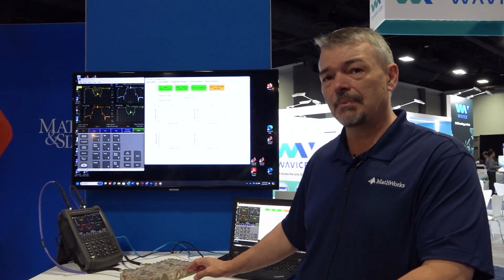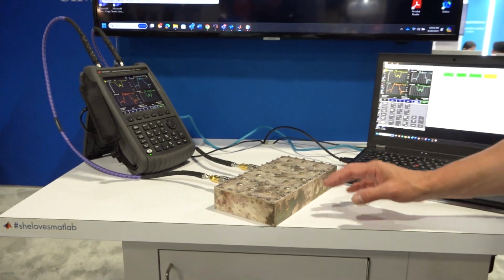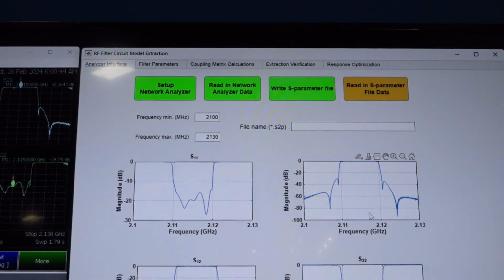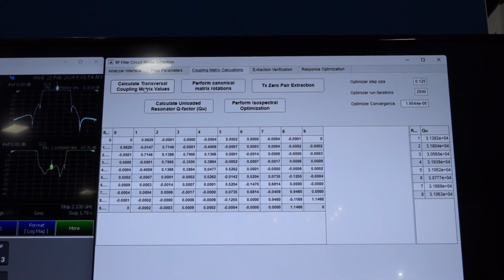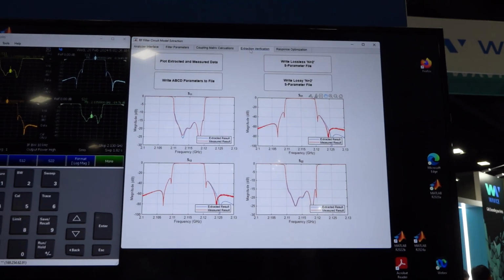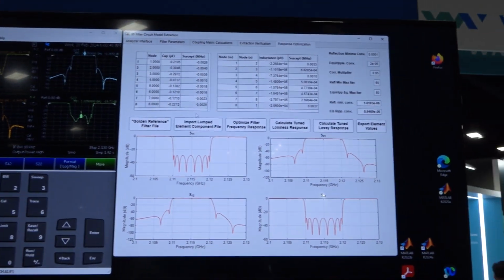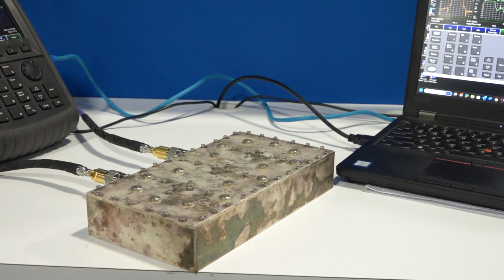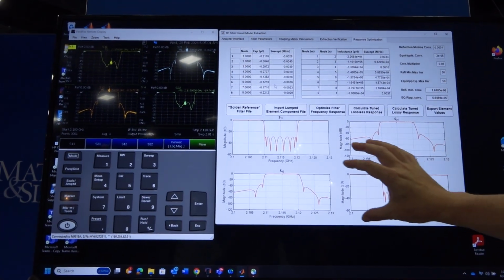MathWorks Demo of RF Component Characterization with MATLAB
MathWorks demonstrates RF component characterization using MATLAB workflow with a filter showing the various ways to model/analyze the data at IMS 2024 in Washington DC.